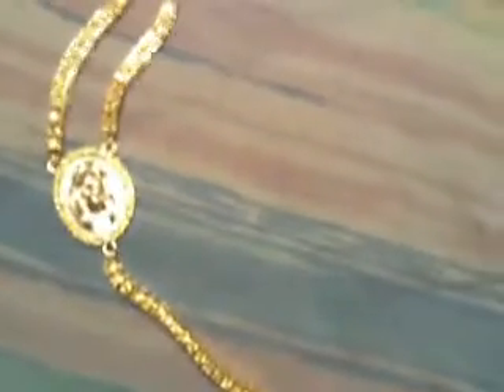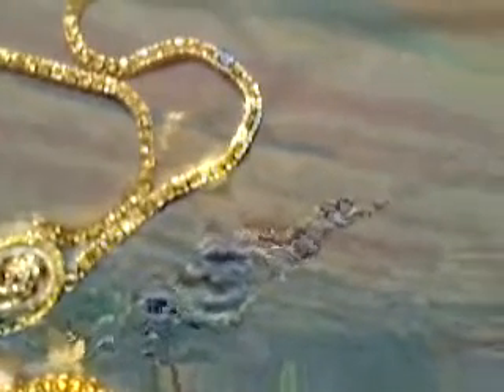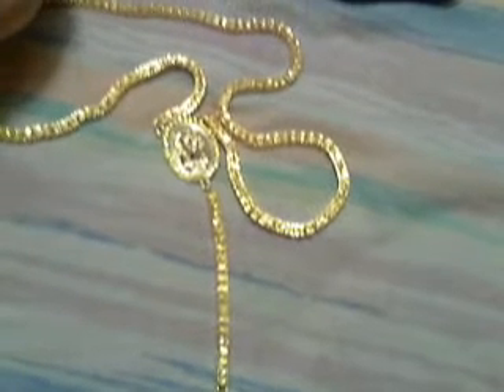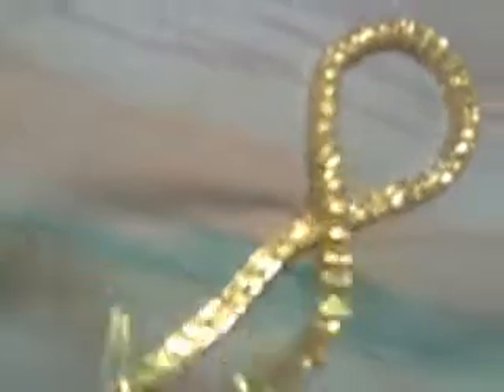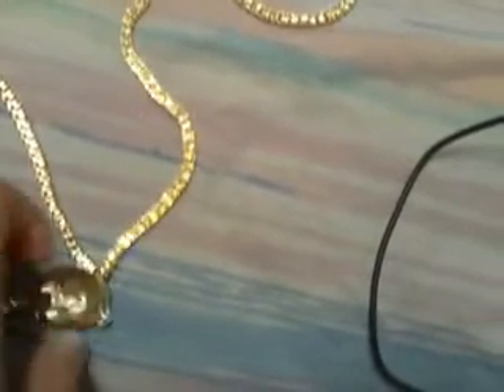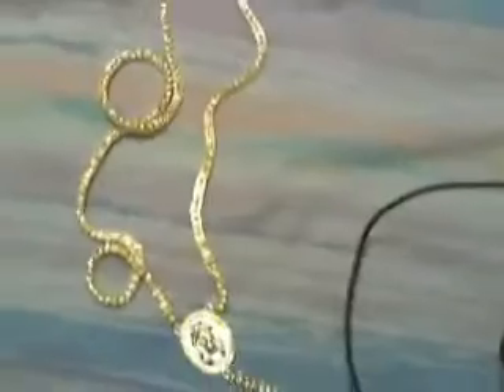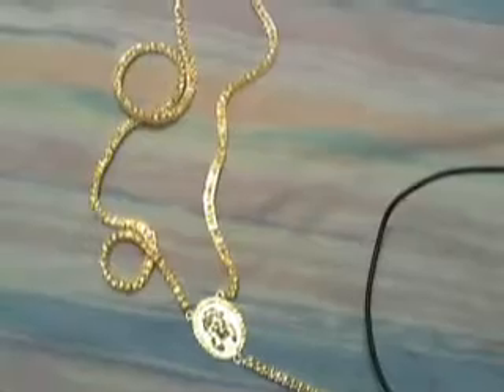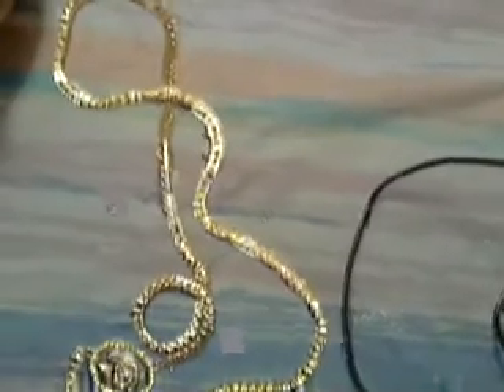HipHopBling Rosery Review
Yellow Stones Gold Plated 20K gold plated, Nice Rare Rosery comes in 3 different colors

1-10    i give it an 8